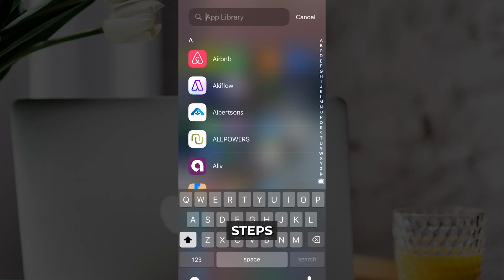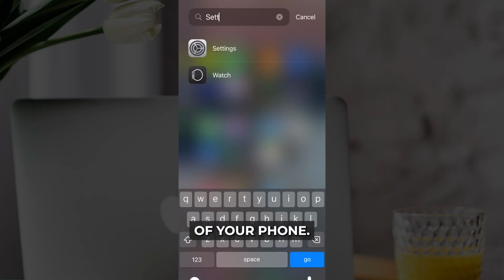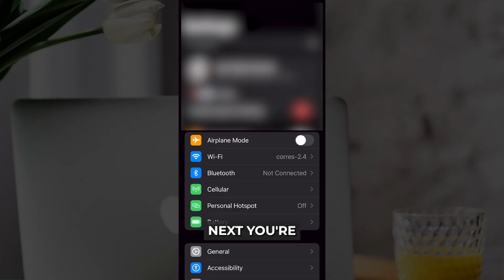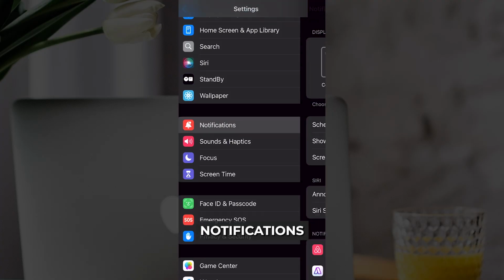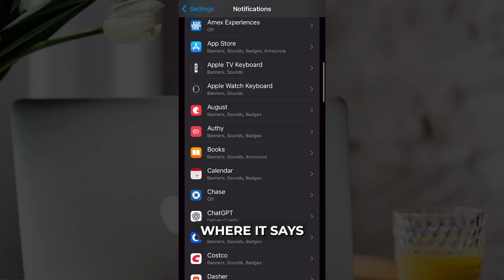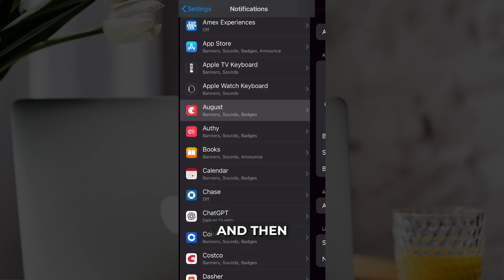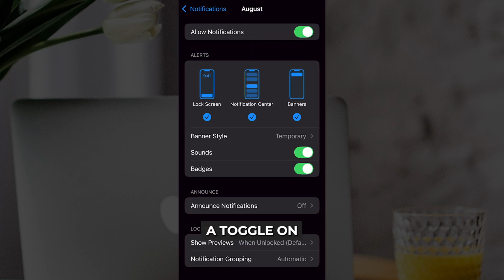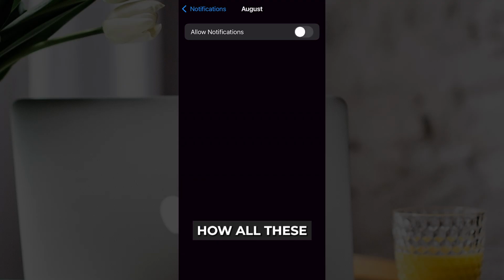How to Turn Off Notifications From the August App: QUICK Guide!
🟢 Check the Current Price of August Smart Lock (Amazon)

Want to stop receiving notifications from the August app? In this video, we’ll walk you through how to turn off notifications step by step. Learn how to customize or disable alerts for lock activity, guest access, and other app features on both iOS and Android devices. Whether you want fewer notifications or need a complete break from alerts, we’ve got you covered.